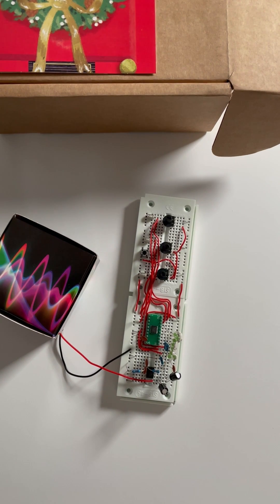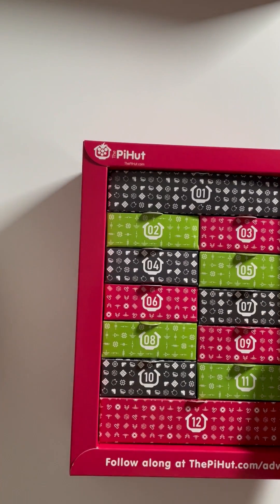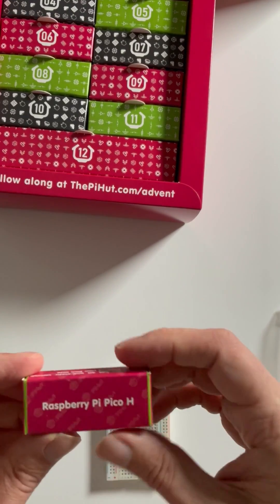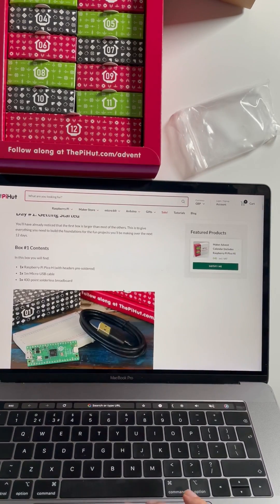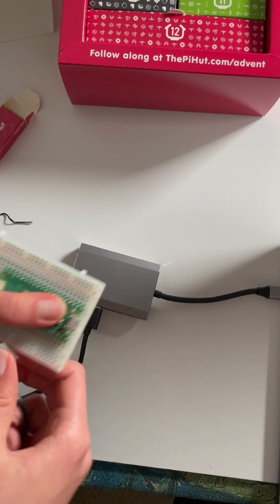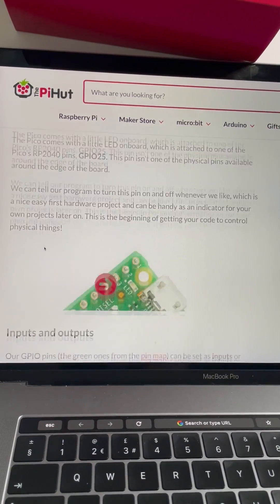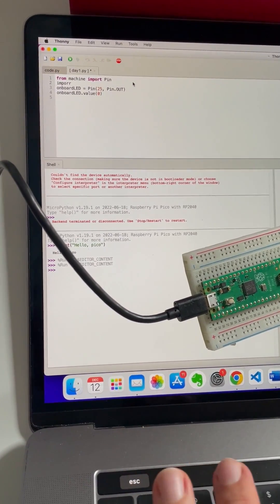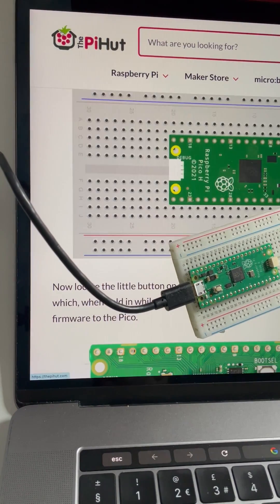PiHut Codemas Advent Calendar Day 1 - Raspberry Pi Pico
Myself and Mini Orionrobots unbox the PiHut Advent calendar, and get stuck into day 1 - with Raspberry Pi Pico and Micropython.

We then go a little off the track and extend the code a bit. I also appear to be breaking youtube by trying full portrait mode.